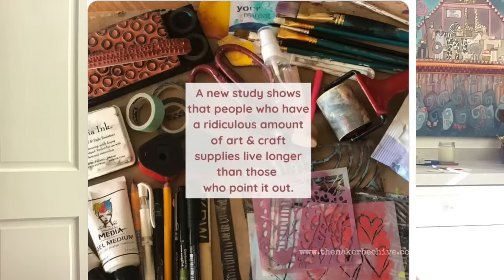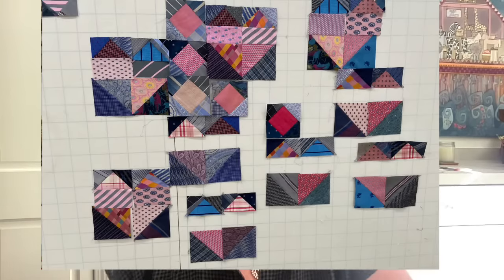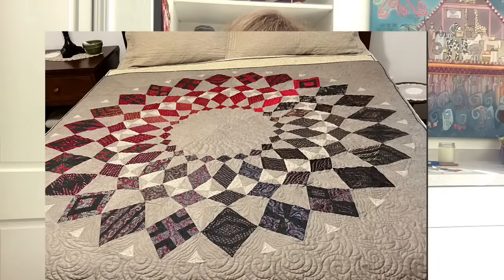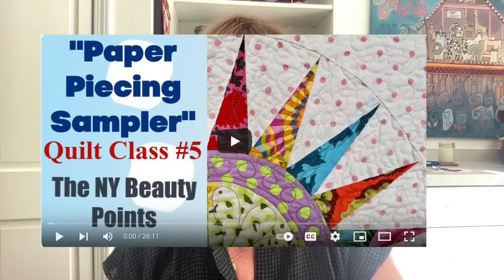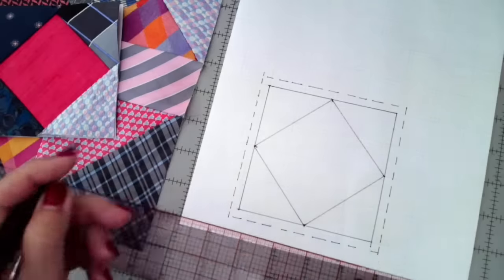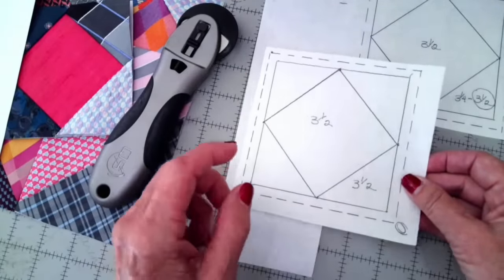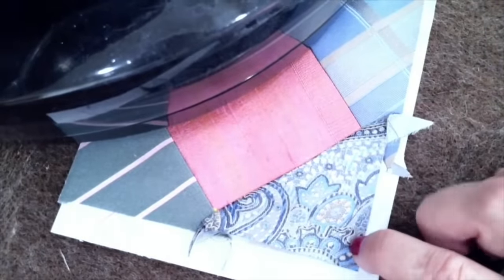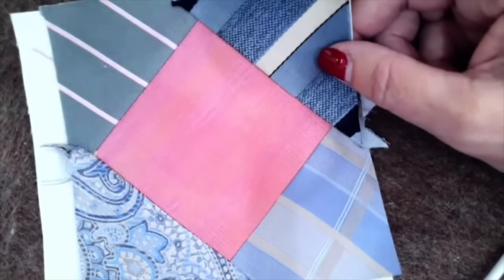Alex Anderson LIVE - The Mystery Tie Quilt Class #5 - Paper Piecing Silk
Silk brings problems to a quilting project. You have to handle this fabric differently. Alex talks about how to paper piece with silk for great looking quilt blocks.